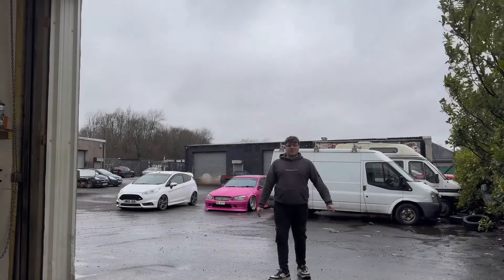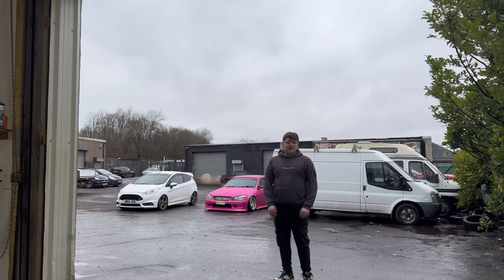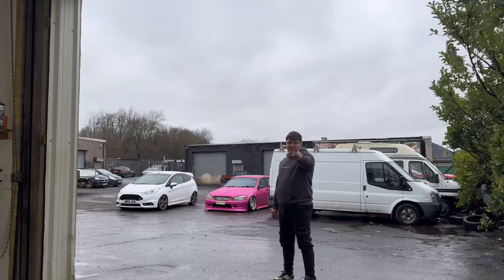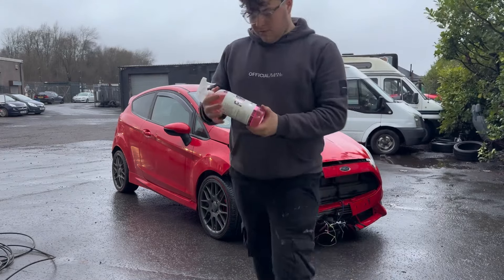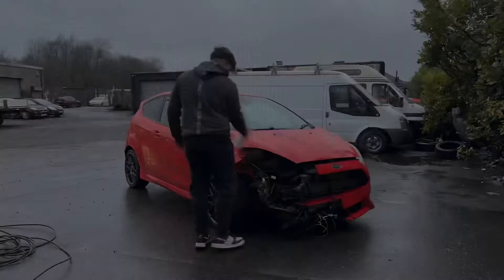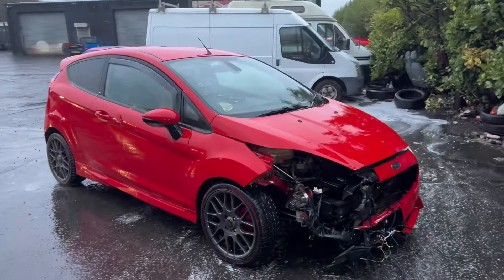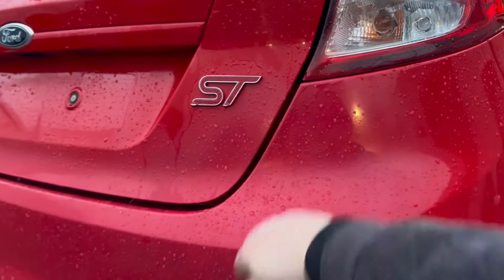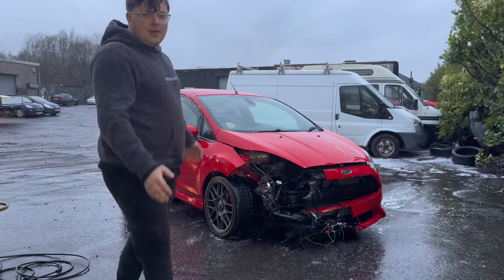I BOUGHT A COPART CAR!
Follow along as I show the new crash damaged project that we’re gonna turn into something cool!